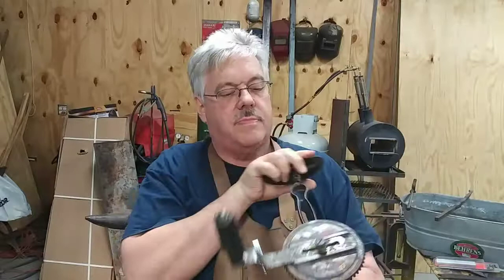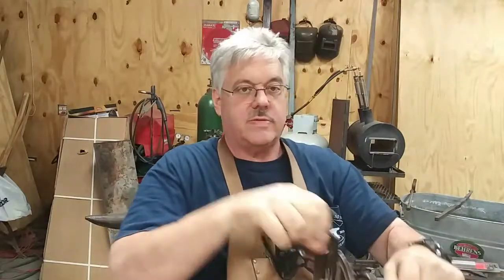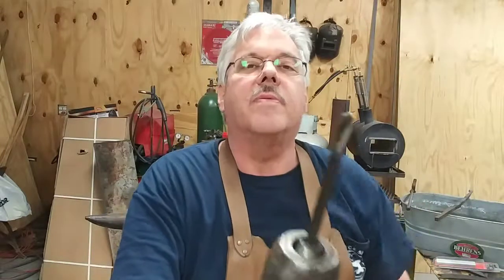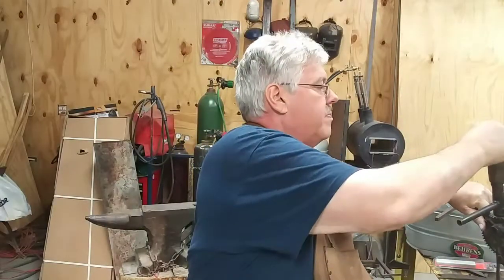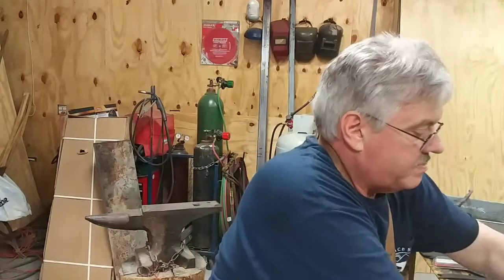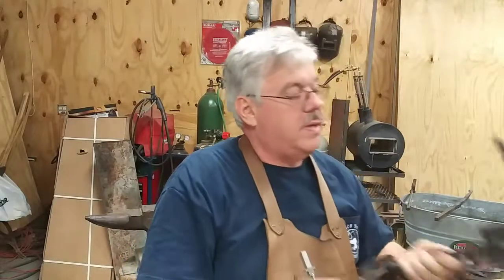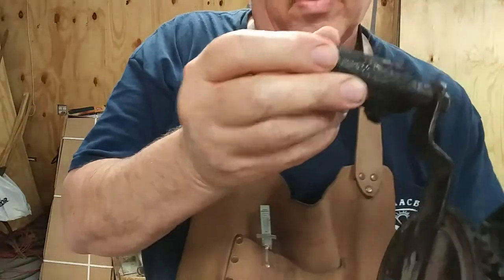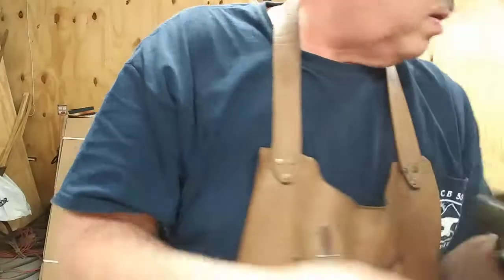Restoring a Miller-Fall 2 Speed Drill. Just for fun. :)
I cleaned up and mostly restored this Miller-Falls 2 speed drill I bought at an online auction. I still need to make a new handle for it.  I also did not repaint it on purpose. I like getting them back in good working order but leaving the original paint and wear and tear on them.